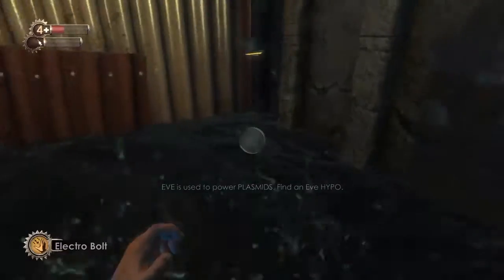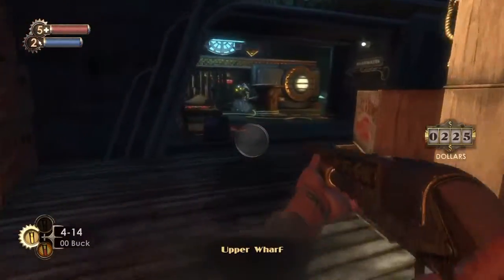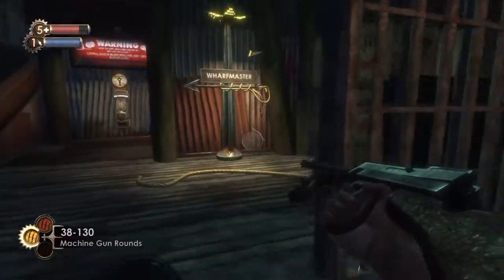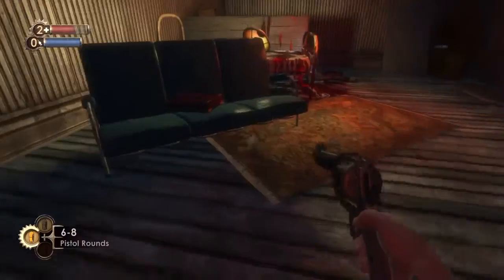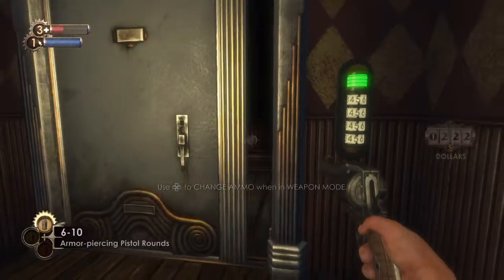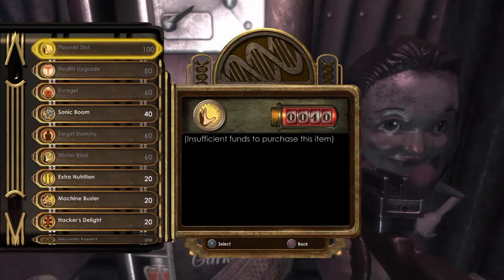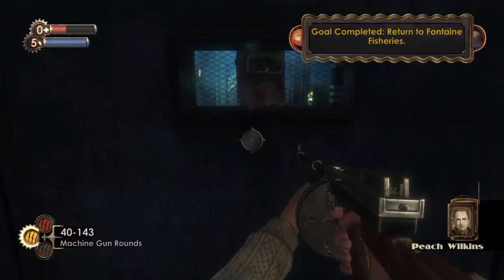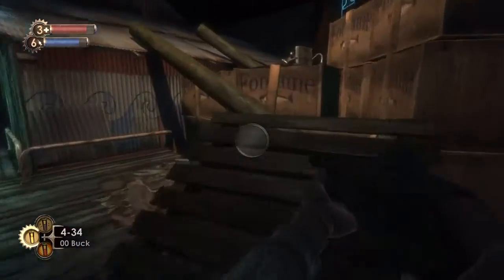Bioshock The Collection PS4 Gameplay (Walkthrough Part 3)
Lets aim for 7 likes :)

Everyone take care and God bless